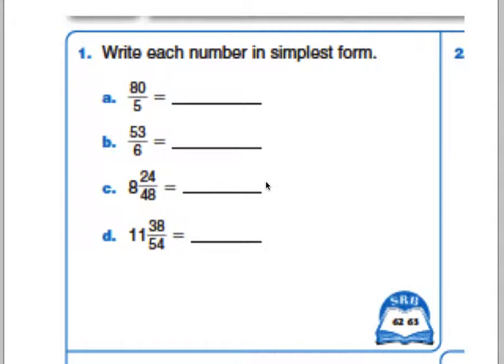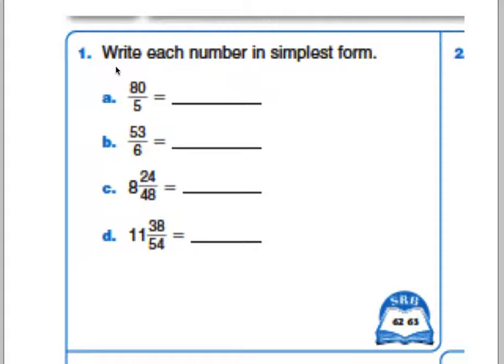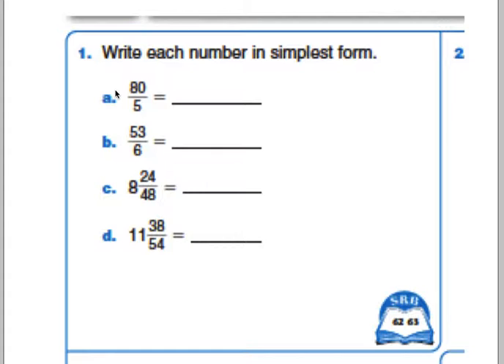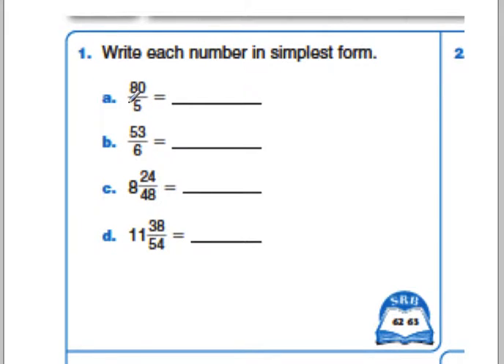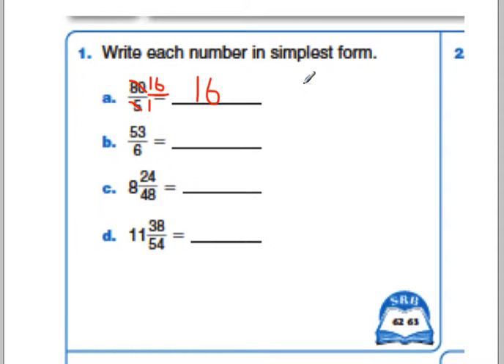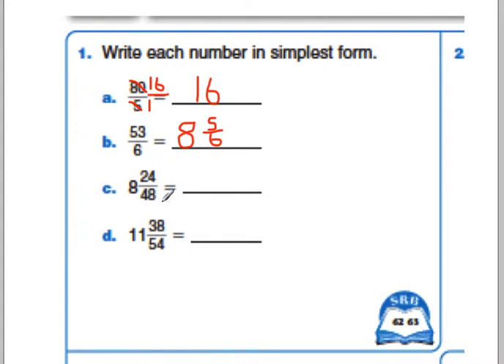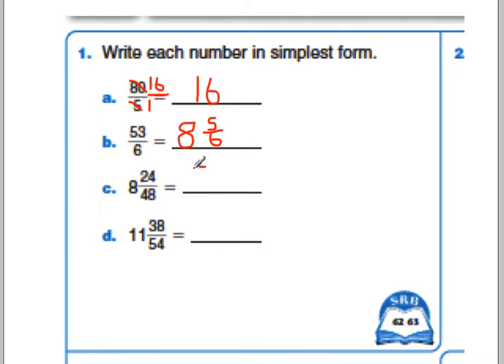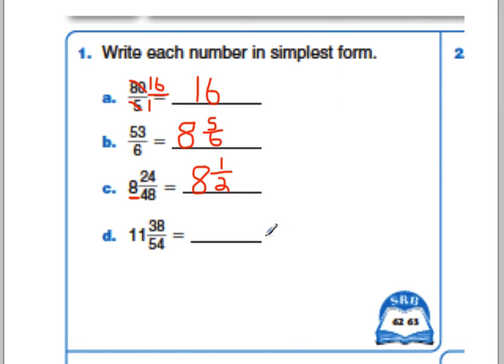Lowest Terms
How to reduce fractions and mixed numbers to simplest form